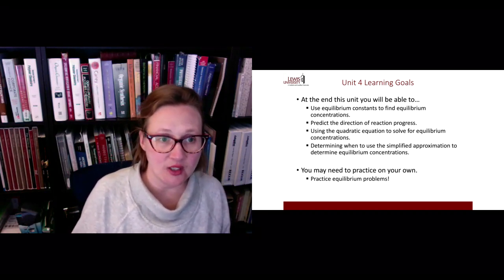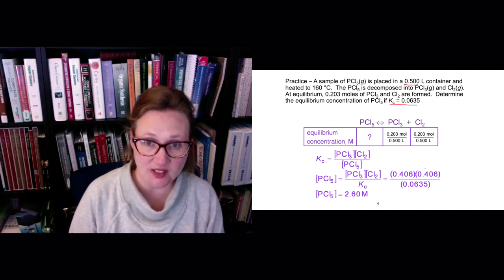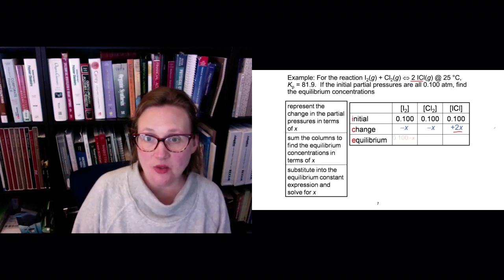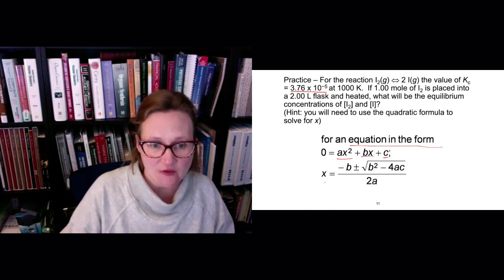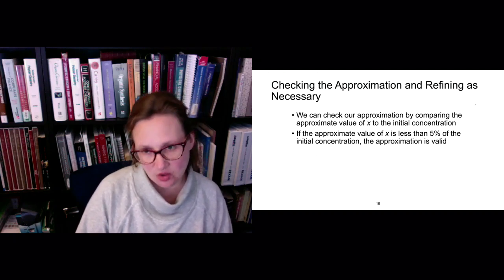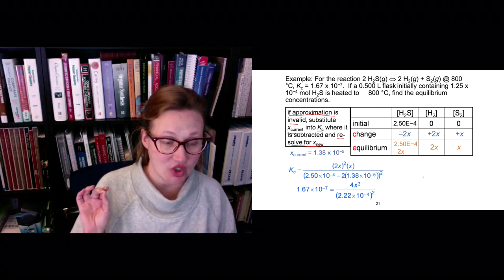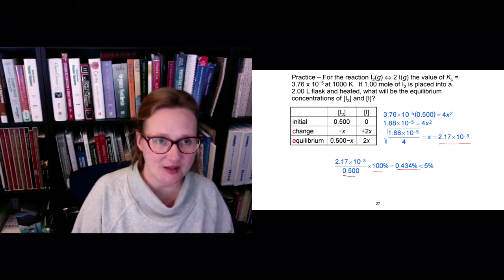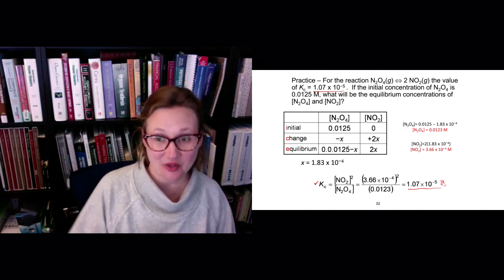Week 12 equilibrium calculations